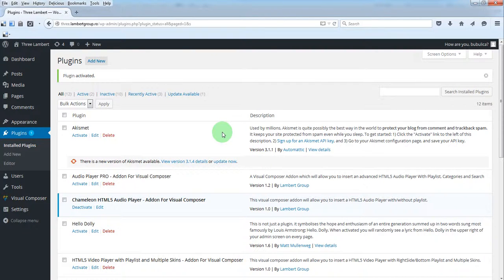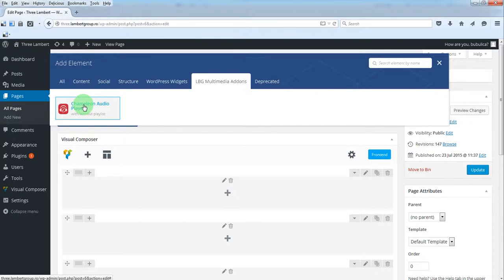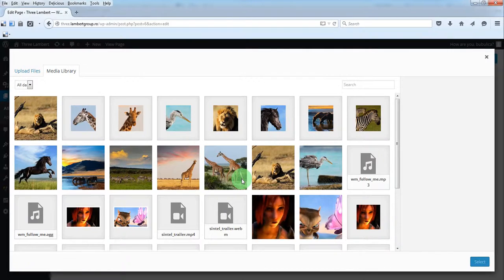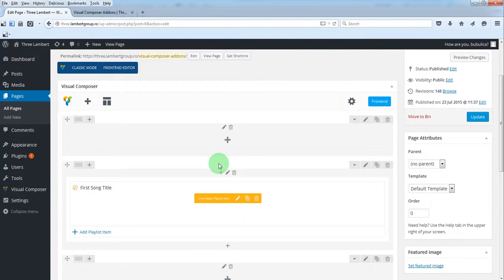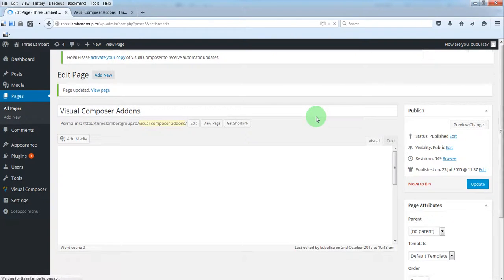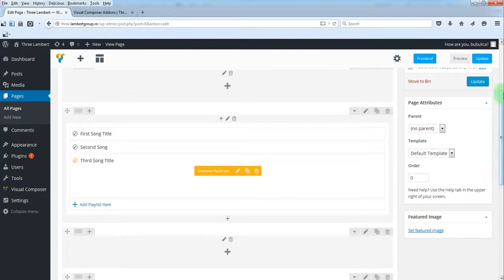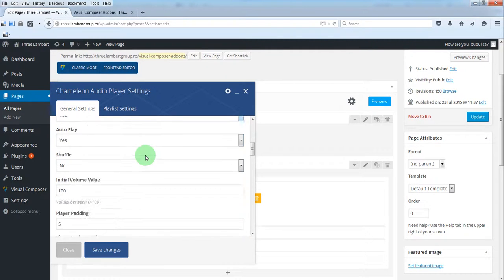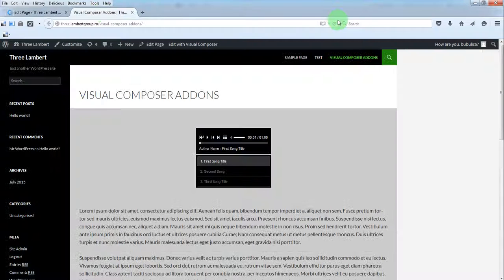Visual Composer Addon - Chameleon Audio Player - Player playlist and settings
As we all know Visual Composer Page Builder Plugin for WordPress is a drag and drop front-end and back-end page builder that will save you a lot of time when you are building complex websites.

If you need for your website powerful video players, audio players, radio players, logo showcases or multimedia carousels, then is a must to install Vera - Universal Bundle of Visual Composer Addons.

As a VC Page Builder user is essential for you to have Vera in your visual composer add-ons list.